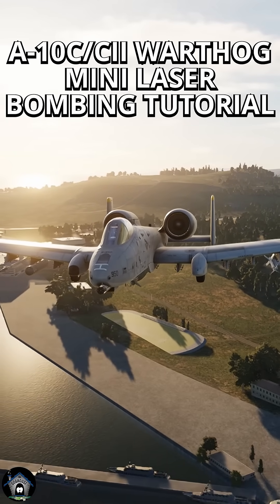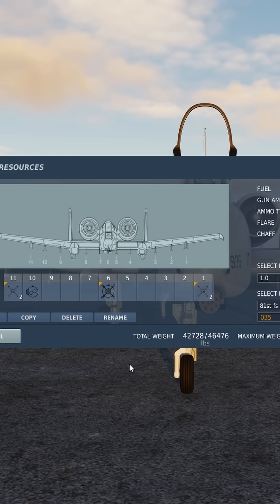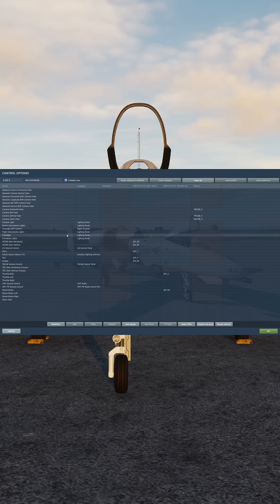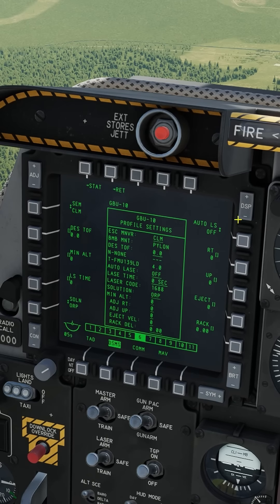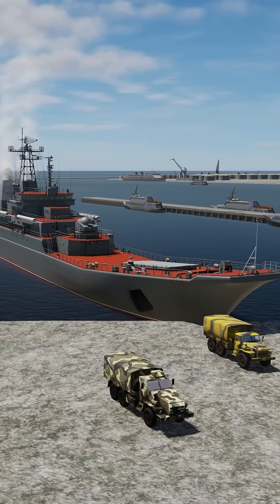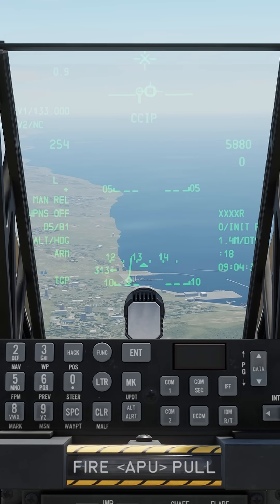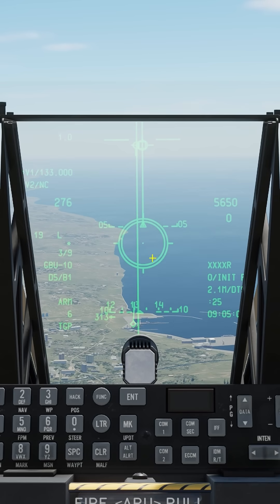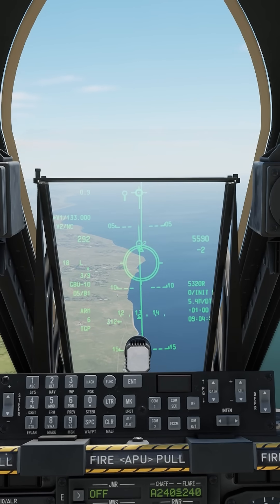DCS: A-10C/CII Warthog Mini Laser Guided Bombs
DCS A-10C (or A-10C II) Laser Bombing Tutorial short: GBU-12 Paveway II
Master the art of precision strike with the Warthog! In this comprehensive tutorial, we walk you through the essential steps for successfully employing laser-guided bombs (GBU-12s) in DCS World.
Whether you're engaging stationary targets, working with a Joint Terminal Attack Controller (JTAC) for "buddy lasing," or self-designating with your aircraft's targeting pod, this guide has you covered.
What You'll Learn:
Configuring the GBU-12 weapon profile in the DSMS (Digital Stores Management System)
Setting the correct laser codes for both the bomb and the targeting pod
Using the Targeting Pod (TGP) for target acquisition and designation
Understanding the difference between automatic and manual lazing modes
Executing a precise bomb drop in both CCIP and CCRP modes

🏅 A10C
🥉 A10C2
🥈 GBU-10/12